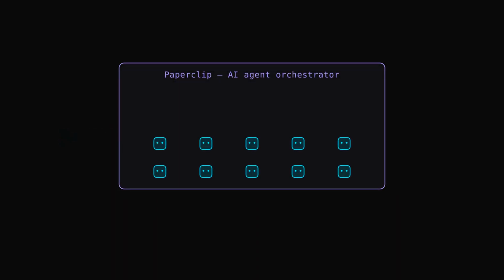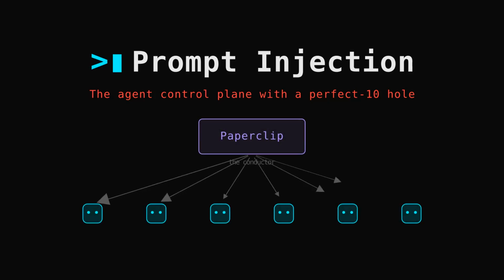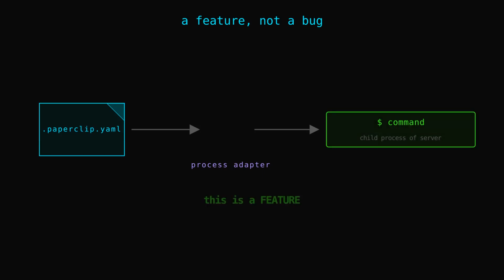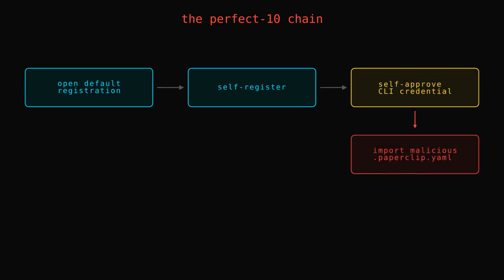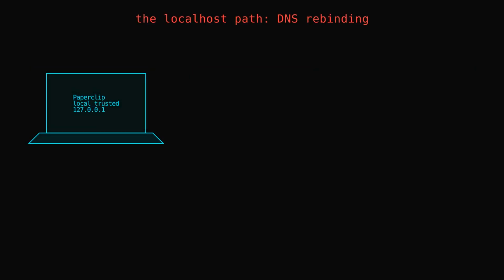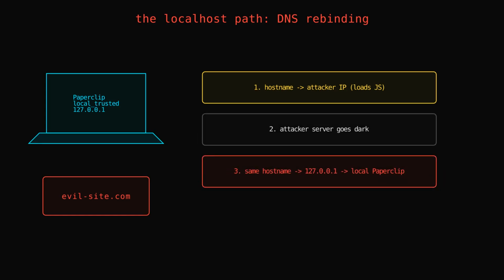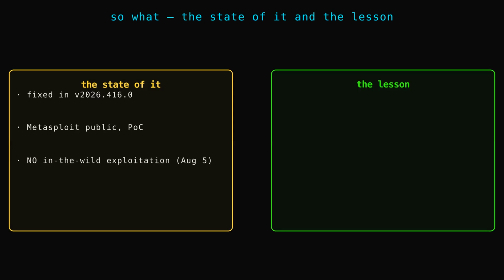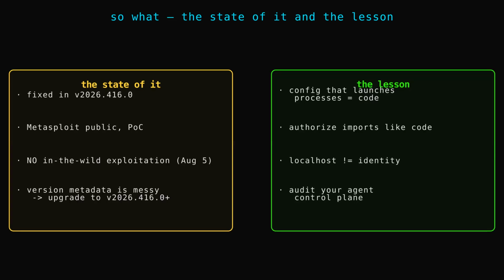A Perfect-10 Bug Let Anyone Run Commands on an AI-Agent Server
A stranger with no account and no clicks from you can register, hand themselves a credential, upload a config file, and run any command on the server. No login. It scored a 10.0, the maximum, and there is already a point-and-click exploit.

This is Paperclip, an orchestration platform that runs and coordinates fleets of AI agents. It is the control plane sitting above your agents, holding their credentials and telling them what to do. Researchers at Oasis Security found two ways to seize that box, and reported them via The Hacker News.

The root is a feature, not a bug. Paperclip's process adapter intentionally launches a configured command as a program on the server. Agents need to run things. The problem is when the configuration defining that command comes from an attacker.

The perfect-10 path (CVE-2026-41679, CVSS 10.0): against a network-accessible deployment left on its default registration setting, an attacker signs up, uses an unauthenticated route to approve their own CLI credential, then imports a crafted .paperclip.yaml that defines an agent using the process adapter and the command to run. That command executes at server privileges. It is about six requests, and Rapid7 already published a Metasploit module that automates the whole chain.

The second path (GHSA-x8hx-rhr2-9rf7, CVSS 9.6) targets developers running Paperclip locally. In its default local_trusted mode it binds to localhost and historically trusted anything reaching it as admin, treating network location as identity. A DNS-rebinding attack breaks that: you visit a malicious page whose hostname first points at the attacker's server, then rebinds to 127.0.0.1, so the attacker's JavaScript talks to your local Paperclip as you.

The honest state (stated in the video): Paperclip fixed it in a release tagged v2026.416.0. The version records are genuinely messy, the same code carries two labels and one advisory still lists no patched version, so the safe move is to upgrade to v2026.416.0 or later rather than trust the metadata. And as of disclosure there was no sign of exploitation in the wild. It is a public proof-of-concept, not an active campaign.

The takeaway outlives Paperclip. As teams race to stand up agent orchestration platforms, that control plane holds your credentials and can run commands. If its configuration can define a program to execute, then configuration is code and must be authorized like code. Oasis put it exactly: agent configuration must be treated as executable input.

What's covered:
- What an AI-agent control plane is and why it is high value
- The process adapter feature that becomes the bug
- The no-login CVSS 10.0 chain (and the Metasploit module)
- The DNS-rebinding path against localhost trust
- The messy patch metadata and what to actually upgrade to
- Why config that launches processes must be authorized like code

CHAPTERS:
00:00 No account. Perfect 10.
00:20 What Paperclip is
00:42 The feature that becomes the bug
01:09 The perfect-10 chain
01:41 The localhost path: DNS rebinding
02:20 Config is code: the state of it and the lesson
03:21 Subscribe

AI-narrated, synthetic visuals.